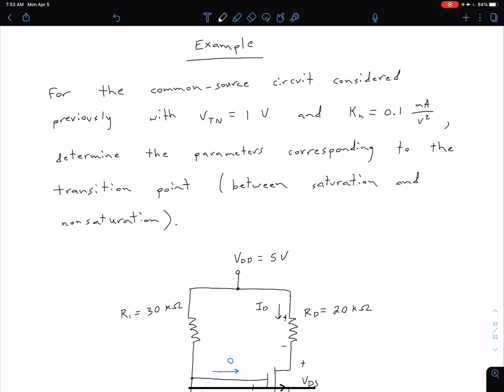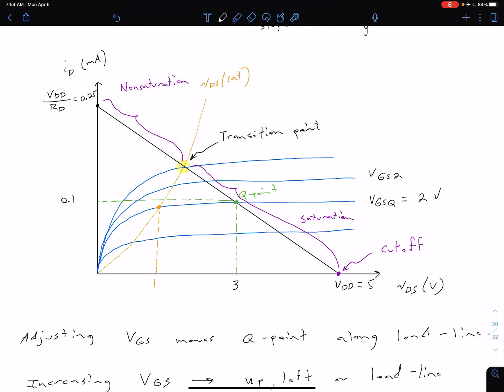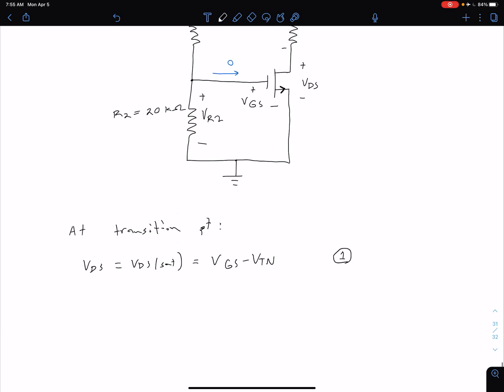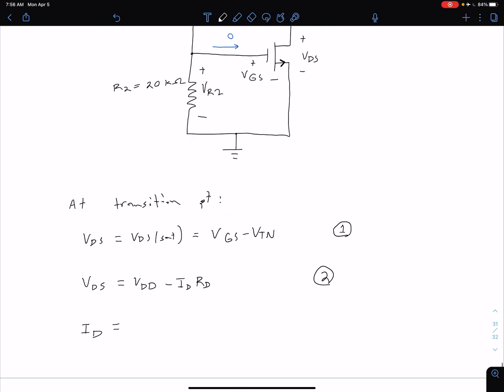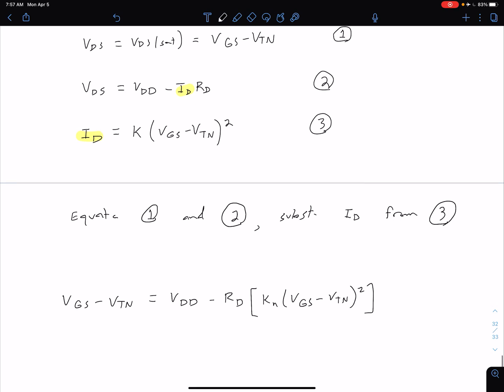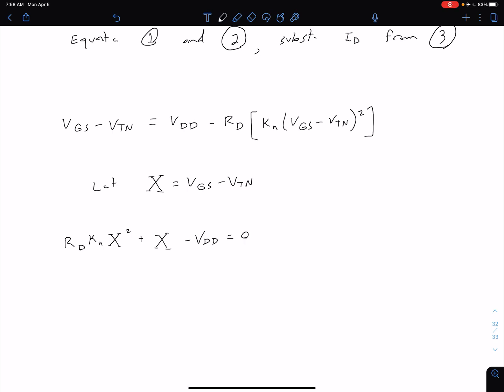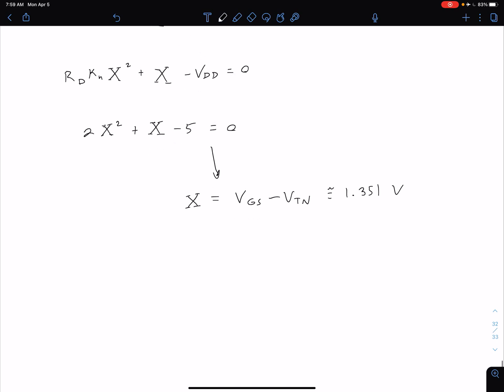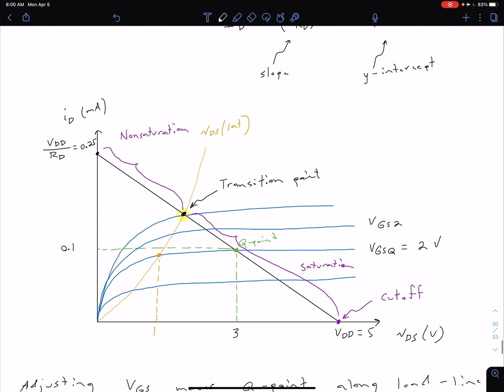MOSFETs - Example: Determine Transition Point